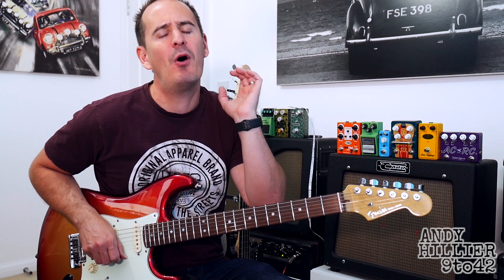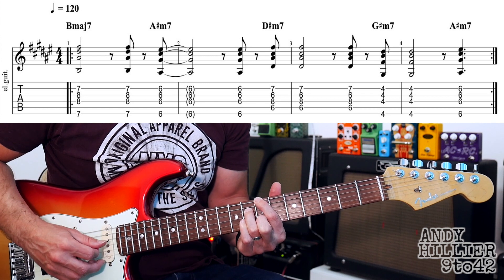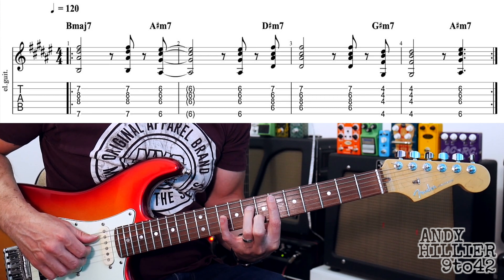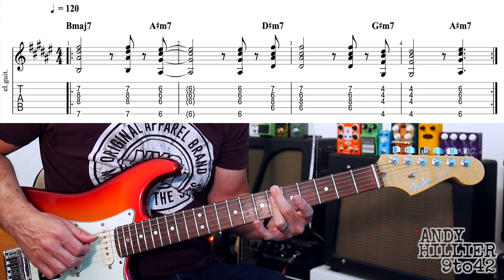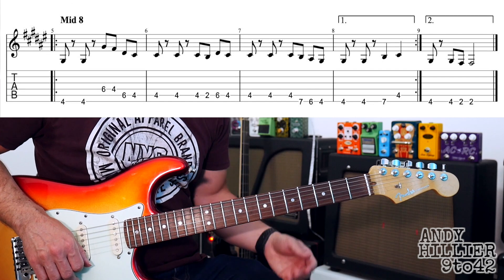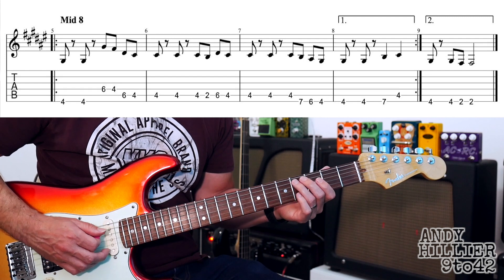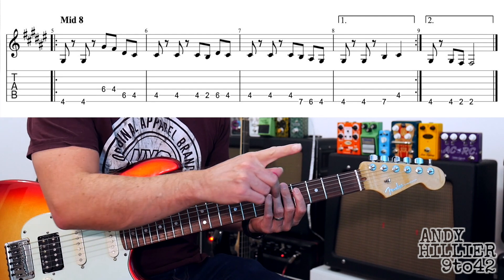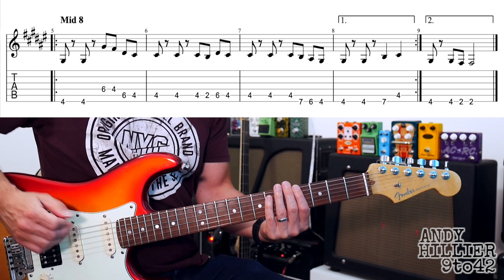How to play Wait a Minute! · Willow Guitar Lesson with TAB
Learn how to play Wait a Minute! by Willow on guitar.
This is a lovely song to play on the guitar with some cool funky chords.
Easy to follow guitar lesson by Andy Hillier.
Guitar TAB on screen.

wait a minute willow smith guitar tutorial
wait a minute willow smith electric guitar
wait a minute willow smith tik tok
wait a minute guitar
wait a minute guitar tutorial